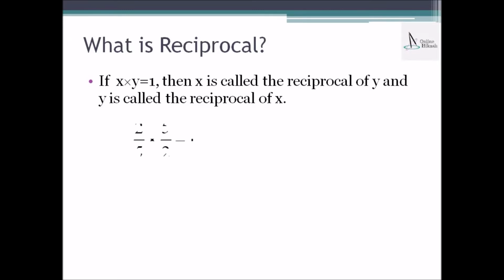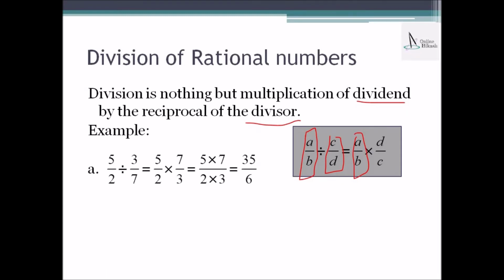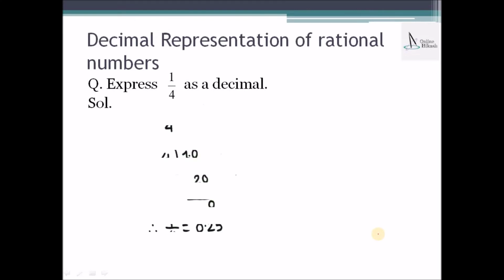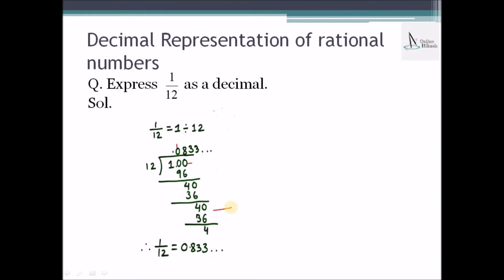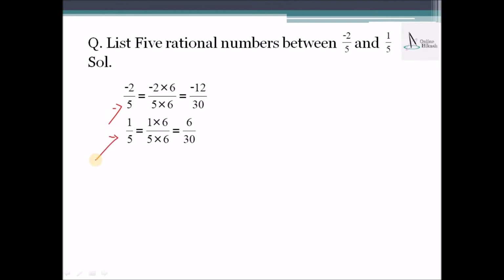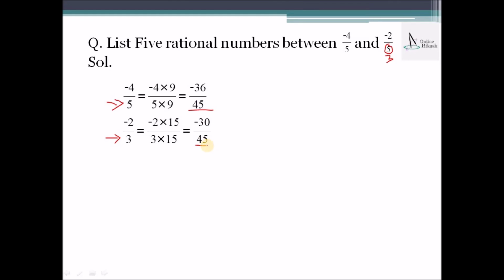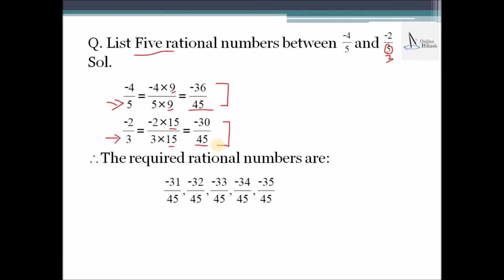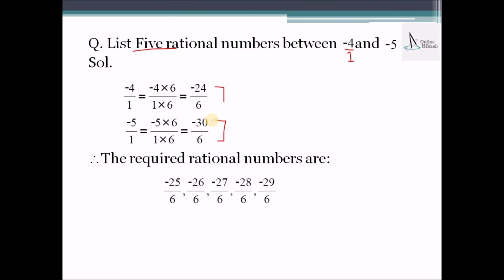Rational Number Part-V by Sir Bikash (English medium)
In this video several topics related to rational numbers are described like reciprocal, division, decimal representation, insertion of rational number. This video is made for students of grade/class 7 and 8.